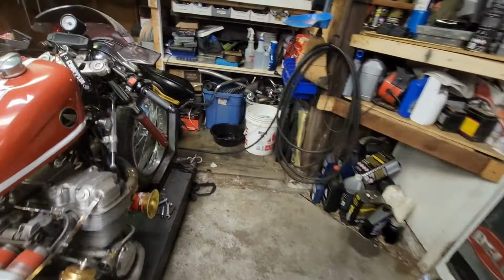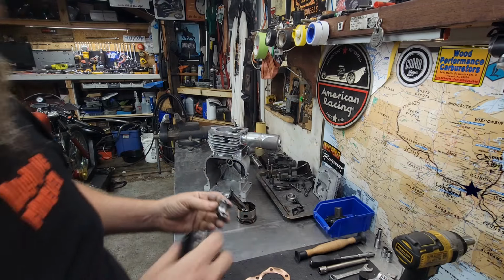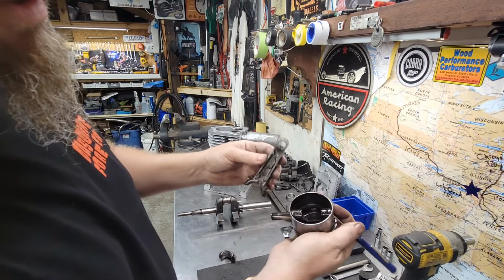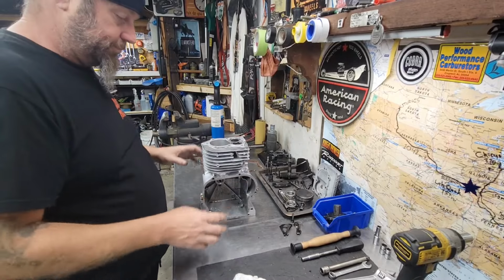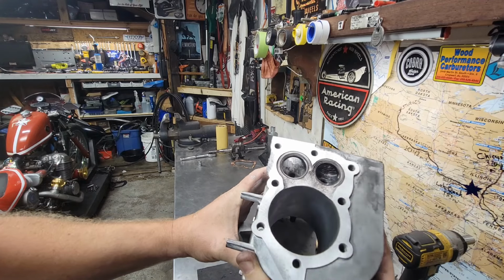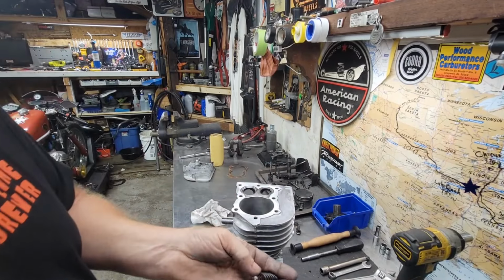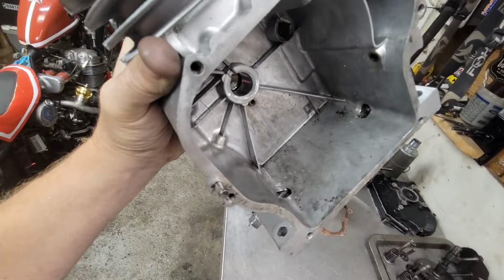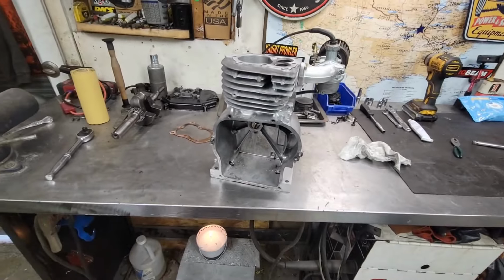Engine Build - Blueprint and Repairs - problems found with the Briggs 5hp block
Thank you to everyone for watching!

Much more to come from Honda Town!

On a Beautiful Boosted Briggs powered chop!

Let's Ride!